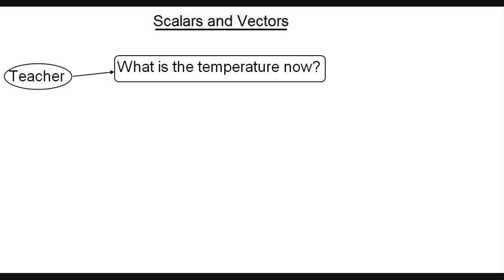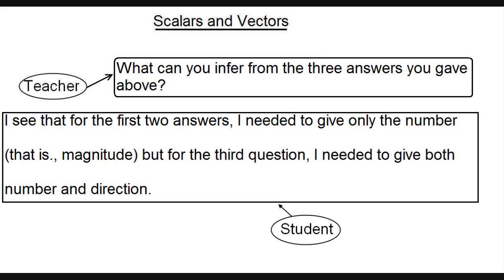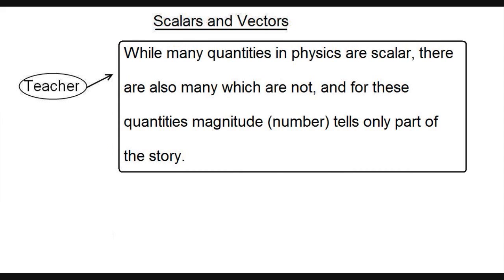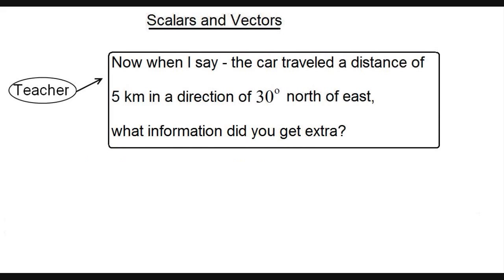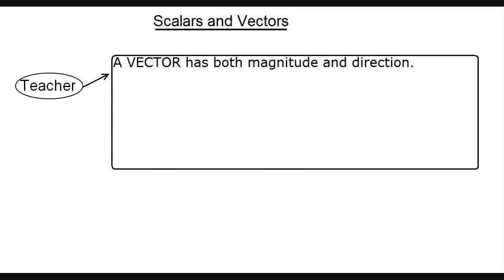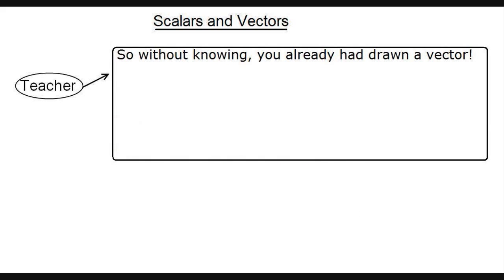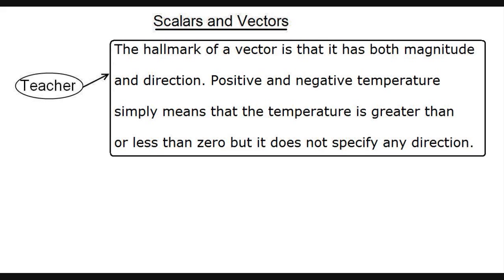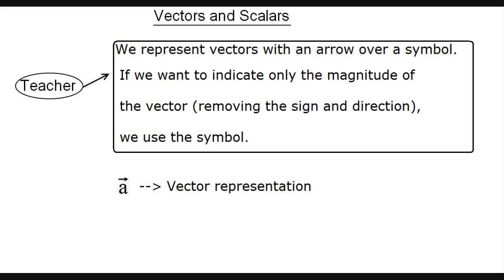Vectors and Scalars - Chapter - 1 - Introduction to Vectors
This chapter gives an introduction to Vectors.